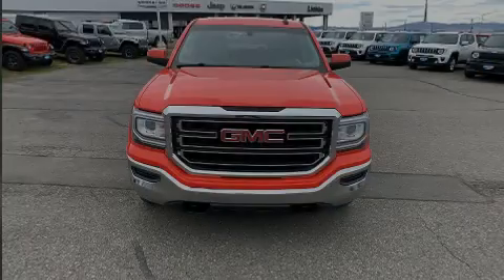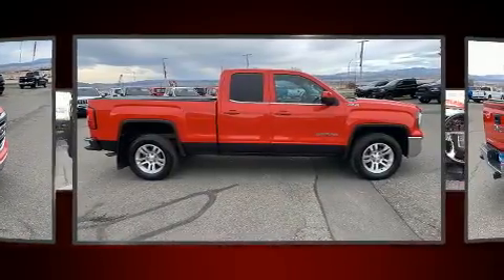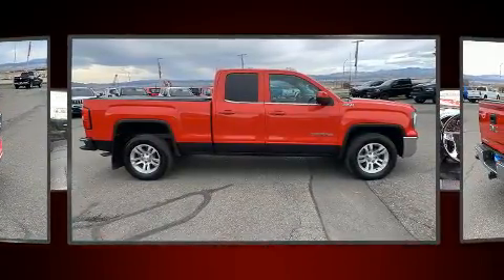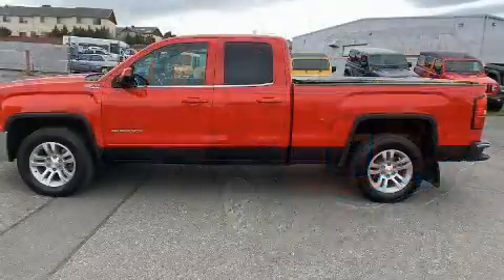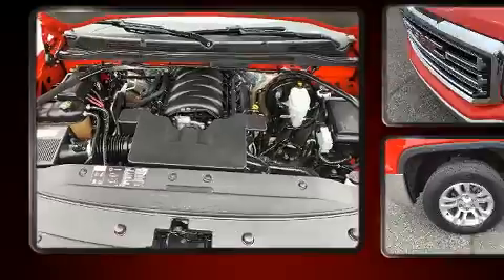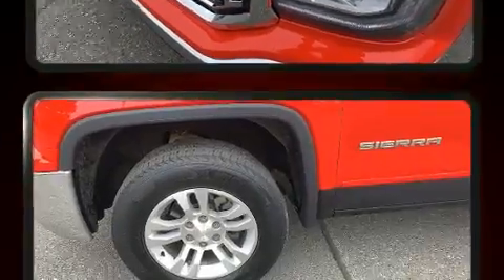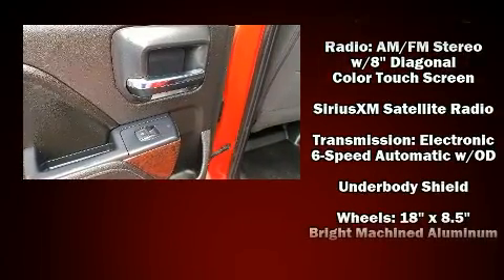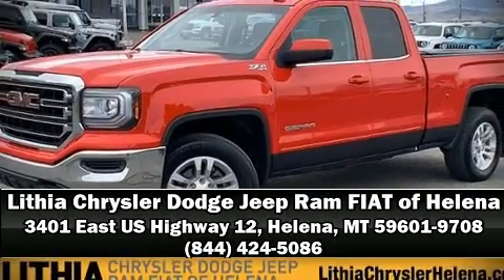2016 GMC Sierra 1500 SLE in Helena, MT 59601-9708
3401 East US Highway 12

Sensibility and practicality define the 2016 GMC Sierra 1500. Smooth gearshifts are achieved thanks to the powerful 8 cylinder engine, and for added security, dynamic Stability Control supplements the drivetrain. Four wheel drive allows you to go places you've only imagined. Top features include a split folding rear seat, 1-touch window functionality, a trip computer, a rear step bumper, tilt steering wheel, power windows, cruise control, and remote keyless entry. With high intensity discharge headlights illuminating your path, you'll always appreciate maximum visibility. Passengers are protected by various safety and security features, including: dual front impact airbags, front side impact airbags, traction control, brake assist, a panic alarm, onStar, and 4 wheel disc brakes with ABS. It also arrives with a Carfax history report, providing you peace of mind with detailed information. We pride ourselves in consistently exceeding our customer's expectations. Stop by our dealership or give us a call for more information.